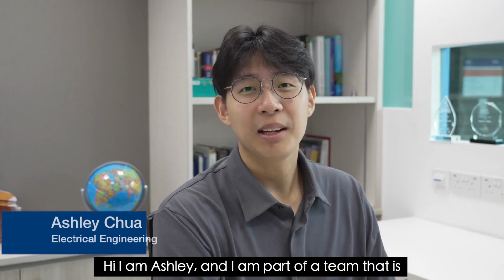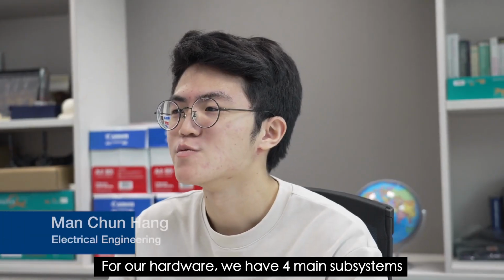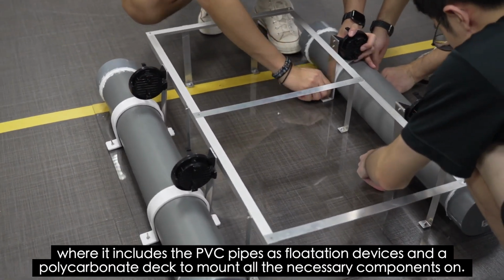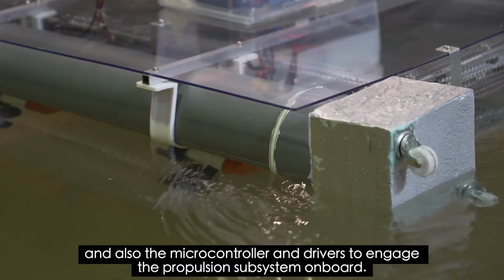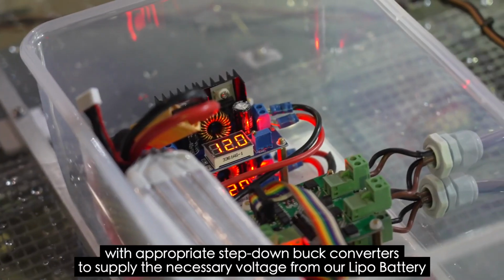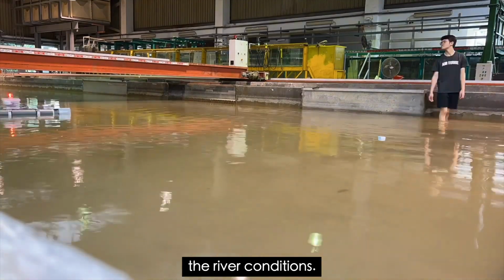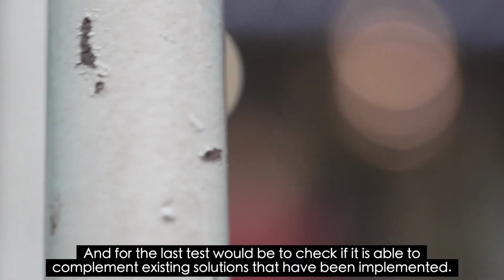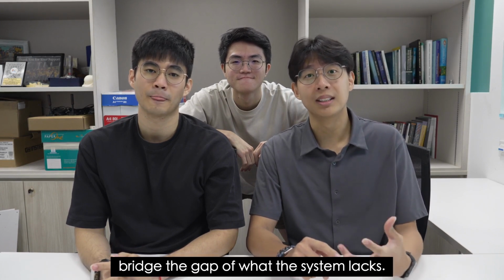Improving cleanliness of rivers in Singapore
Maintenance and monitoring of our local water catchments and waterways are critical to ensuring high quality of life. However, current measures to remove floating debris from our rivers are labour intensive and time consuming. In this project, a team of Year 3 students from the NUS Innovation & Design Programme created a remote-controlled portable vessel to help contractors improve efficiency and effectiveness of floating debris collection and removal from our rivers.